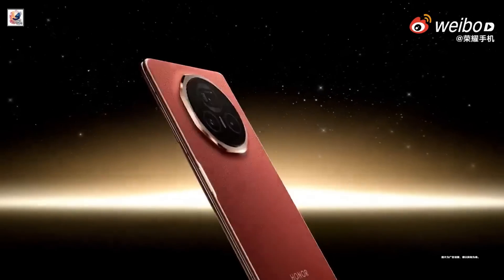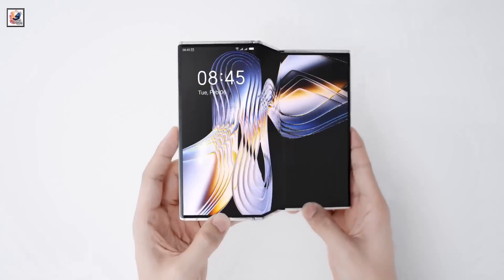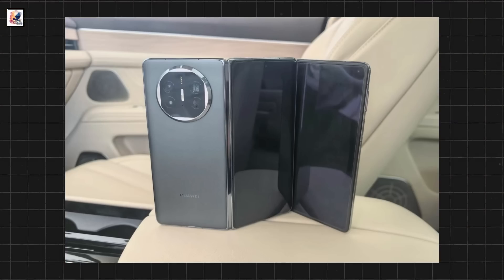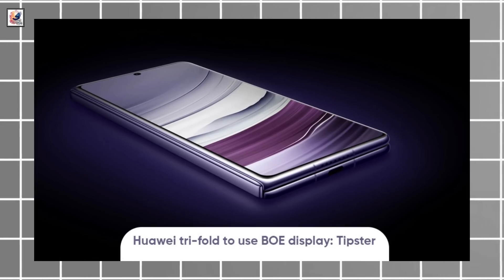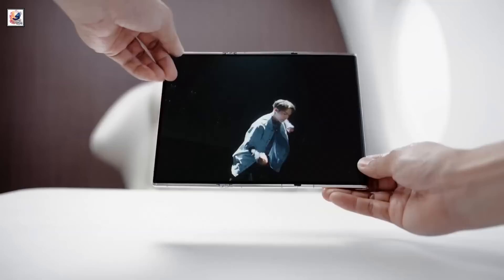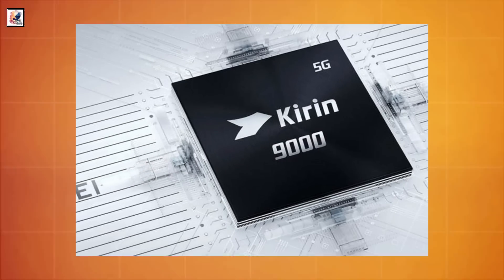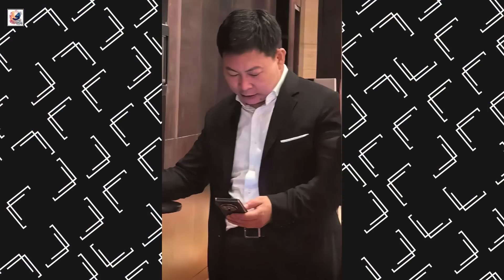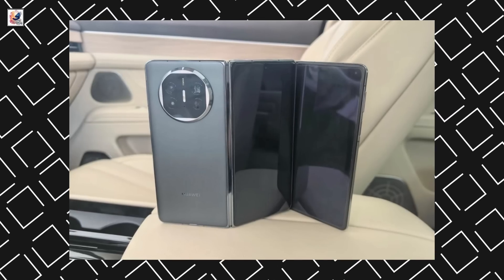Huawei Mate XT First Look - IT's finally HERE Huawei Triple Folding Phone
in this video, I like to share with you guys Huawei's tri-fold smartphone will launch in China September 10, and it will be called Mate XT. And this the hands on first look Huawei Mate XT,
The inner screen is tipped to span 10 inches and there appears to be a hole-punch cutout for the front camera on the left-most screen. A fingerprint scanner sits on the right-hand side, while you can also see the camera bump here. it may be powered by a Kirin 9 series chipset. With LPDDR5X 16GB of RAM & 512GB of UFS 4.0 flash storage.The device will allegedly cost CNY16,888 in China. I hope you guys like and enjoy it.

     What makes tri-foldable phones the next big thing in smartphone evolution?
    How does TCL’s tri-foldable phone compare to other foldable devices?
    What unique features does Tecno’s Phantom Ultimate 2 bring to the table?
    What can we expect from Oppo’s tri-foldable smartphone concept?
    How does Huawei’s Mate XT stack up against the competition in terms of design and specs?